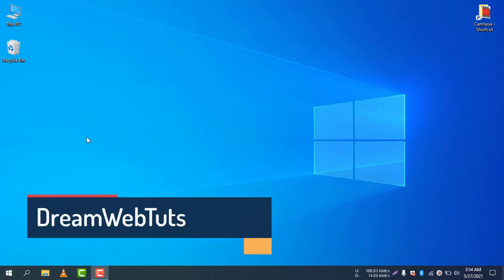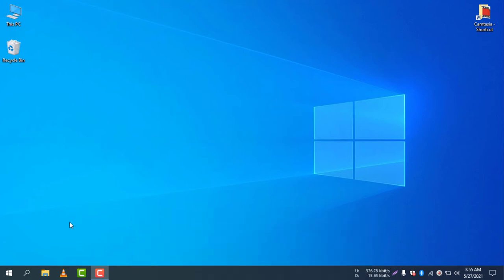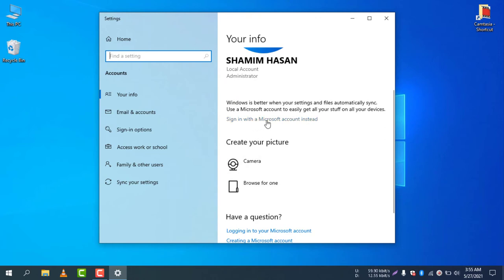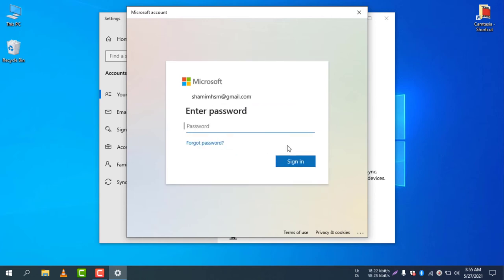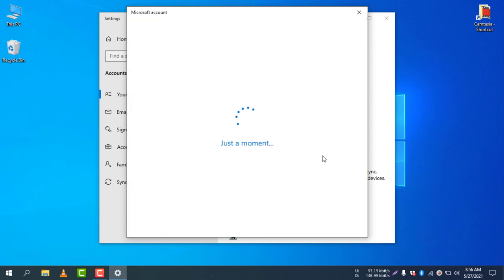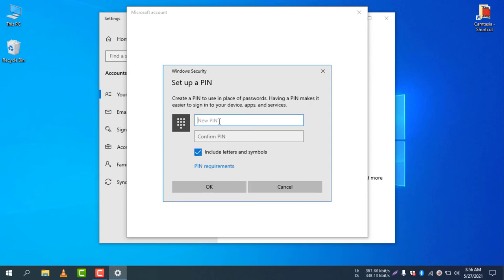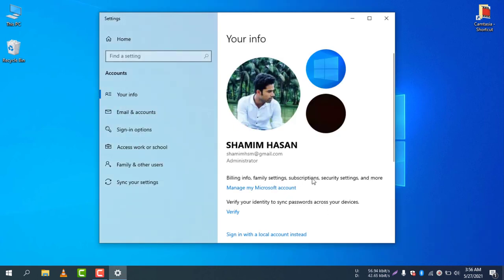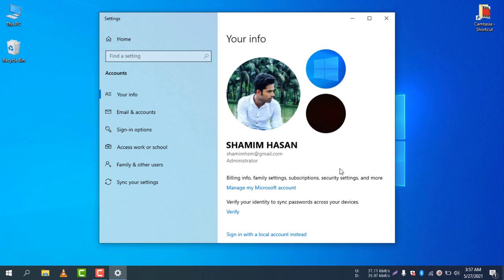How to Add Microsoft Account on Windows 10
Let me show you how to add Microsoft account on windows 10. Adding Microsoft account is easy to do. You just need to go to your profile settings. Then click on add Microsoft account, enter your email and password. That's it. If you add Microsoft account, your local username will no longer work and your computer will be worked as Microsoft account.

After your setup Microsoft account, you can login to your computer with a PIN.